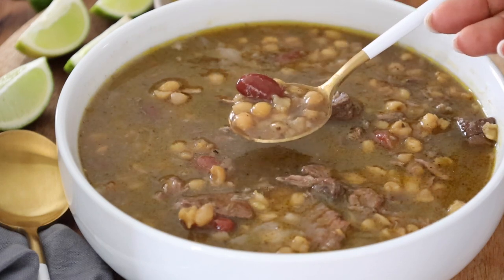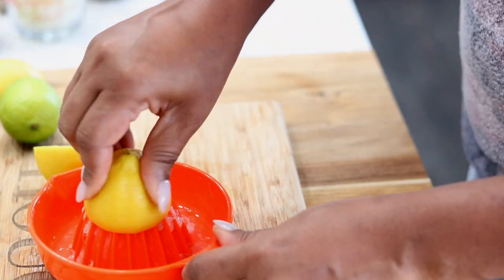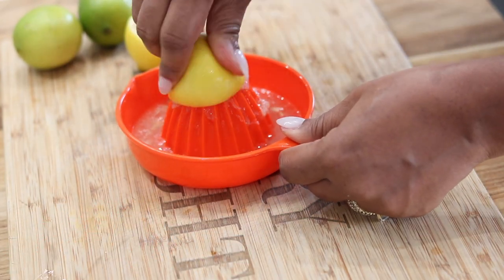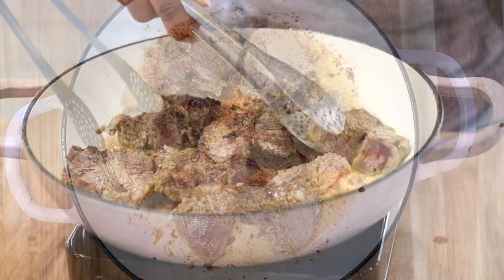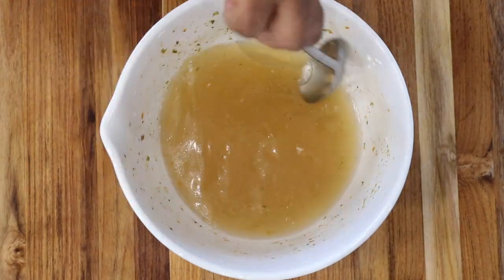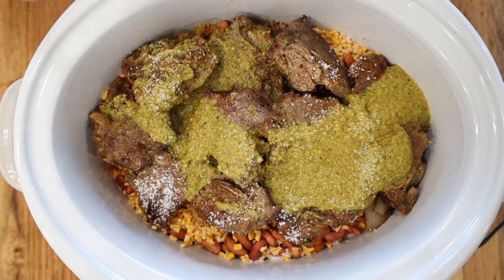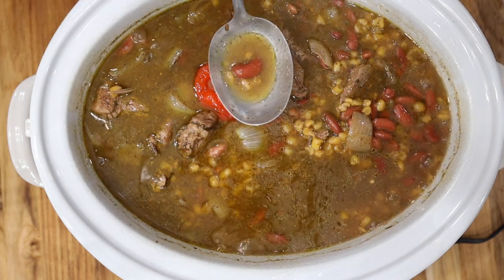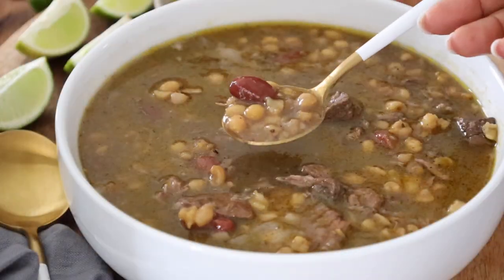TCHAKA RECIPE: The SUPER EASY Guide to Making the Best Tchaka Ever!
In this recipe video, we'll show you how to make the best Haitian tchaka, or bean soup, ever! This soup is perfect for cold weather, and it's incredibly easy to make!

If you're looking for a easy and delicious recipe to make this winter, be sure to check out our Tchaka recipe! This soup is perfect for a cold day, and it'll warm you up from the inside out! We'll show you how to make the perfect Haitian tchaka, step-by-step, in this easy recipe video!

Haitian Tchaka is slow-cooked to perfection and is simple to make thanks to a few ingredients.

Known as one of the most popular national dishes of Haiti, next to the Haitian Black Rice and Soup Joumou, this beans and corn Haitian soup dish is bursting with flavors and spices.

For years, Haitians have savored this delectable concoction of stewed meat, veggies, and seasonings.

It is a hearty and flavorful dish that may be used as a side dish or a main dinner.

Anyone may enjoy Haitian Tchaka, which is a simple and inexpensive cuisine that is sure to please. We’ll delve into the mouthwatering realm of Haitian Tchaka and its preparation further down.

★Ingredients★
16 Pieces Lamb Chops;
▢2 Cups Dry Corn Kernels; Hominy corn, washed
▢2 Cups Large Dry Red Kidney Beans; Washed
▢1 ¼ Cup Haitian Epis; Divided: ¼ cup for the meat and 1 cup for the Tchaka
▢3 tsp. Kosher Salt; 2 tsp. for the meat and 1 tsp. for the Tchaka
▢8 Cups Chicken Broth; Low sodium

00:00